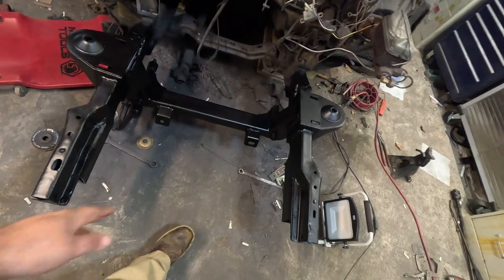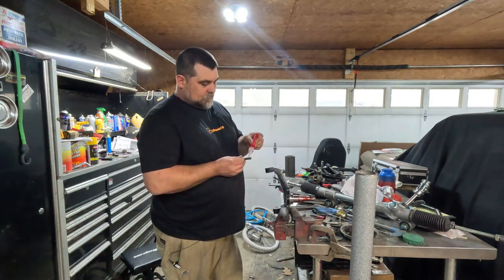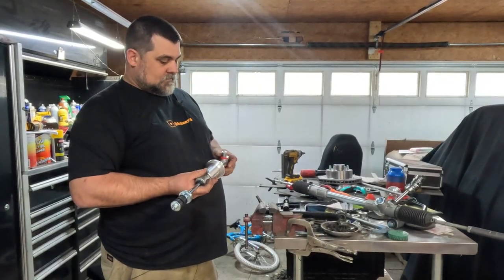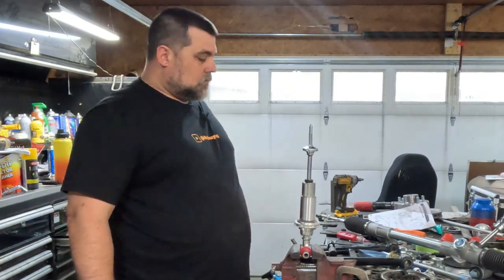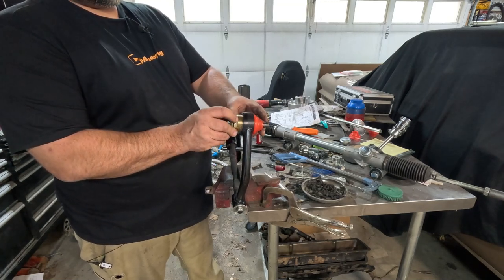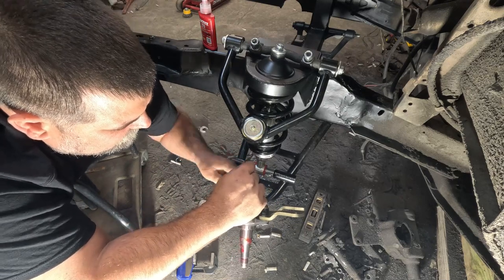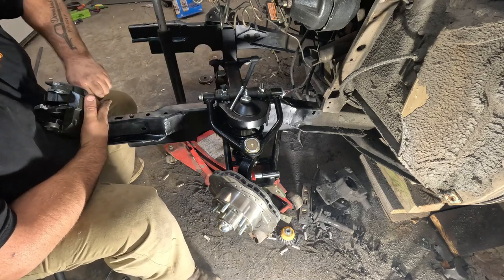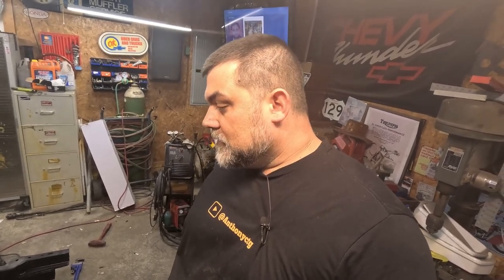Lock tight everything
Final assemble of my  mustang II front end on the Studebaker.